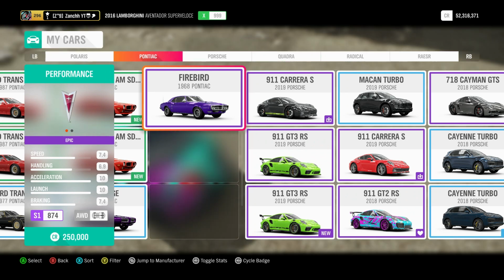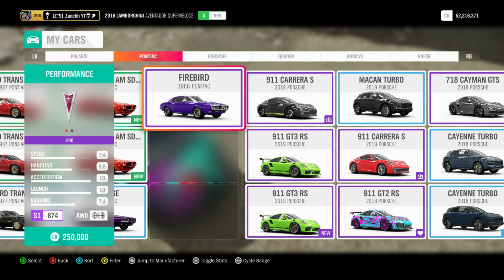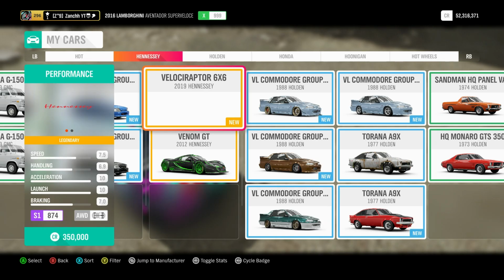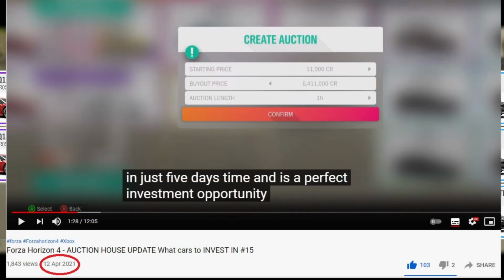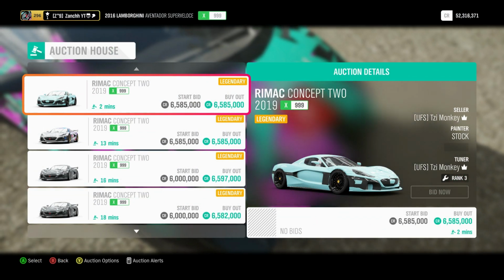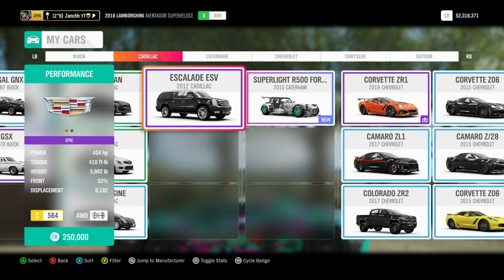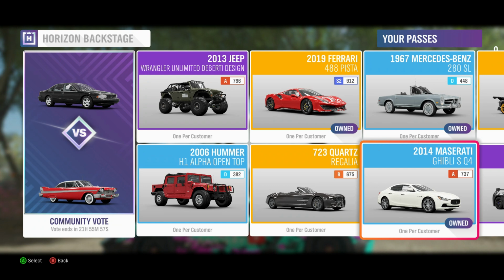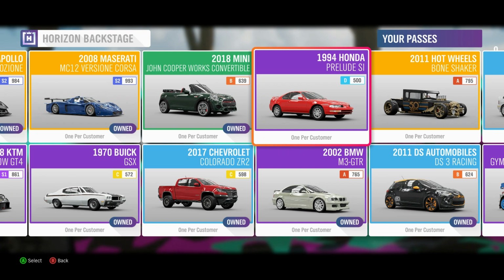Forza Horizon 4 - AUCTION HOUSE UPDATE What cars are selling for MILLIONS of CREDITS #18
*RE UPLOAD*
Do not forget to like the video if you enjoy, Today i bring you ep 18 of what cars are selling for millions of credits! hope you find it useful if you did LEAVE A LIKE AND ILL CATCH YOU IN THE NEXT ONE

Add me on Xbox - Zanchh YT